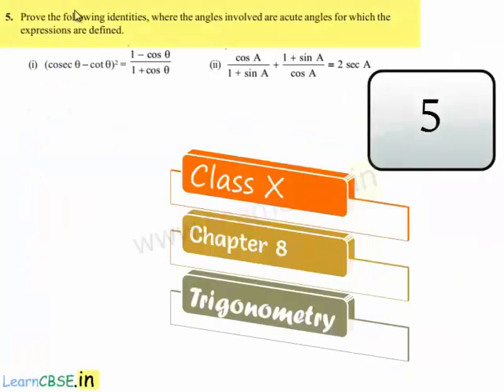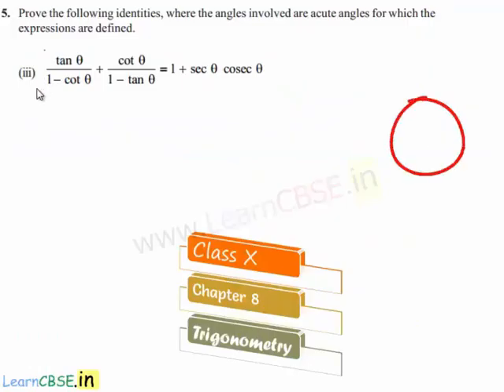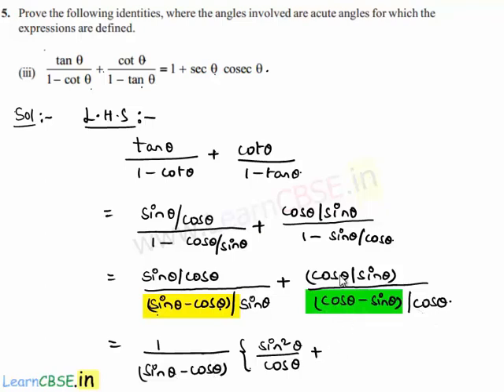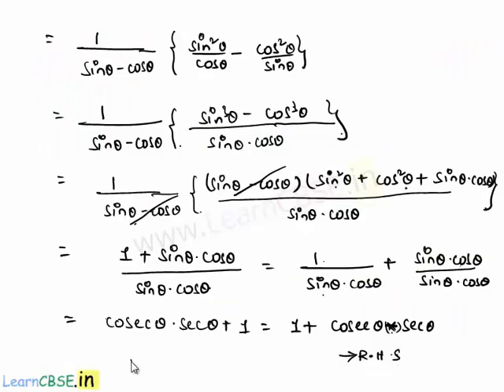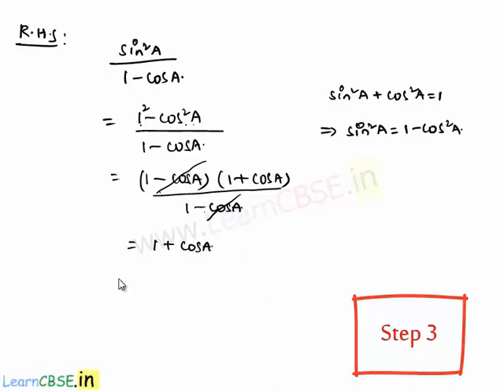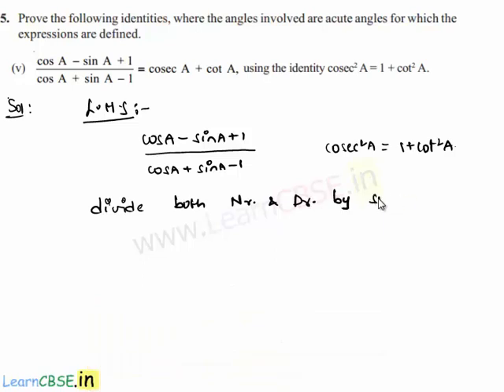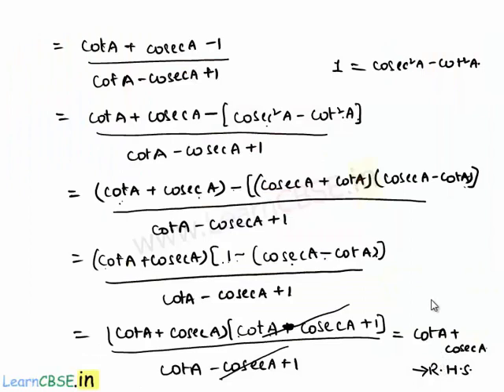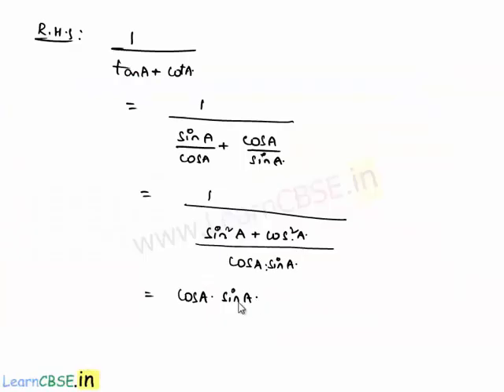Lessons on Trigonometric Identities | Using Pythagorean Identities to solve trigonometric equations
Lessons on Proving Trigonometric Identities | Using  Pythagorean Identities to solve trigonometric equations

00:02 Q5. Prove the trigonometric  identities, where the angles involved are acute angles for which the expressions are defined
00:04 q5 (i)
00:18 PROCIDURE FOR SOLVING  Trigonometric equations
00:30 consider LHS of the trigonometric equations
00:40 Reciprocal Identity.
The ratios cosec A, sec A and cot A are respectively, the reciprocals of the ratios sin A, cos A and tan A
Quotient Identity
cot A = cos A / sin A.
01:15 Use Pythagorian Identity
sin squared theta plus cos squared theta = 1
02:39 trigonometric equation is proved

03:01 Q5. Prove the trigonometric equations using trigonometric  identities, where the angles involved are acute angles for which the expressions are defined
03:04 q5 (3)
03:28 How to solve Trigonometric equations using Trigonometric identities
3:52 Quotient Identities
cot A = cos A / sin A.  tan A =  sin A/cos A.
05:19 solving Trigonometric identities
07:01 a cube minus b cube formula
Expanding a cube
07:37 Use Pythagorian Identity
08:18  Reciprocal Identity.
sec A = 1/cos A.  cosecA = 1/sin A.
08:52 How to prove Trigonometric identities summary.

09:10 q5 (4)
09:33 solving trigonometric identities procedure
09:48 consider LHS of the trigonometric equation
10:00 Reciprocal Identity.
sec A = 1/cos A.
10:47 consider RHS of the trigonometric equation
11:03 Use Pythagorian Identity
11:33 a squared minus b square formula
12:00 LHS & RHS of the trigonometric equation are equal.
Hence,trigonometric identity is solved

12:17 Q5. Prove the trigonometric identities, where the angles involved are acute angles for which the expressions are defined
12:42 Procedure for proving Trigonometric equations using trigonometric identities
13:05 Use of Pythagorian Identity
Cosecant squared theta minus cot squared theta = 1
14:05 Reciprocal Identity.
15:10 Important step
1 = Cosecant squared theta minus cot squared theta
15:30 Solve numerator and denominator of the trigonometric identity
17:30 LHS is  RHS of the trigonometric equation

17:38 q5 (9). Prove the trigonometric identities, where the angles involved are acute angles for which the expressions are defined
17:36 Learn Procedure for proving Trigonometric equations using trigonometric identities
18:00 consider LHS of the trigonometric equation
18:10 Reciprocal Identity.
cosec A = 1 / cos A
18:38 Use Pythagorian Identity
19:48 RHS of the trigonometric equation
18:50 Quotient Identity
tan A = sin A/cos A.  tan A=cos A/sin A
20:41 LHS is RHS of the trigonometric equation.Trigonometric equation is proved.
Using the fundemental identities and the Pythagorean Identities
multiple examples of verifying trigonometric identities
How to Solve Trigonometric Identities Proving Problems
method to solve trigonometric identities problems
the Quotient Identities, Reciprocal Identities, and the Pythagorian Identities.

learncbse.in
CBSE solutions for class 10 maths Chapter 8 Trigonometry Exercise 8.4
CBSE class 10 maths NCERT SolutionsChapter 8 Trigonometry Exercise 8.2 | Trigonometric Identities